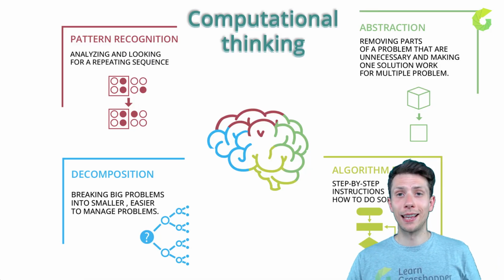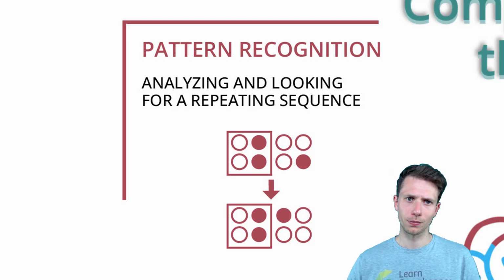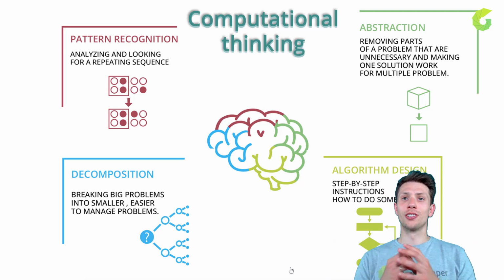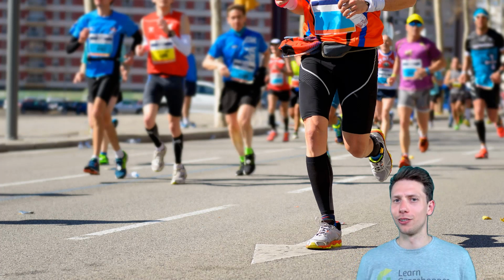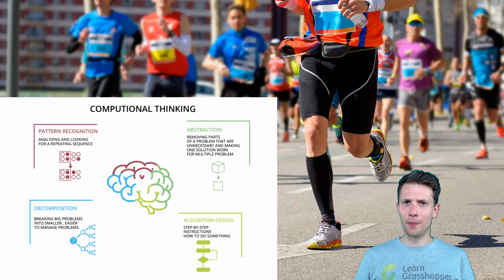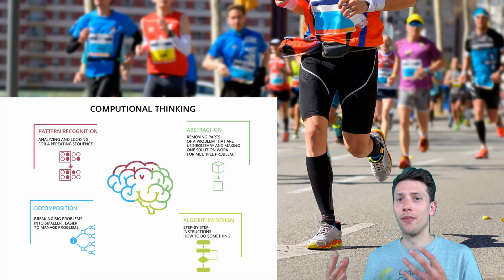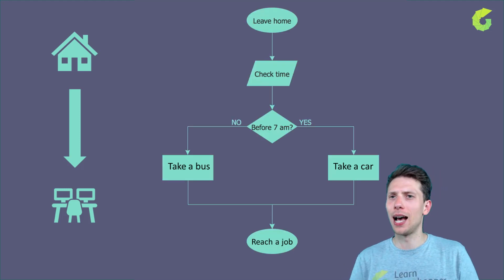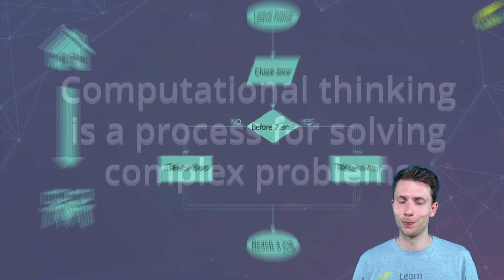Computational Thinking - Why should engineers care about it? GFT-Module01-Lesson02